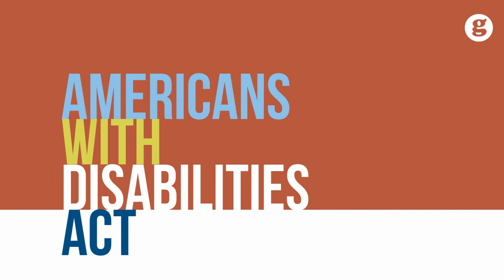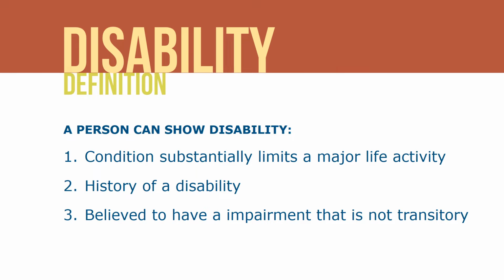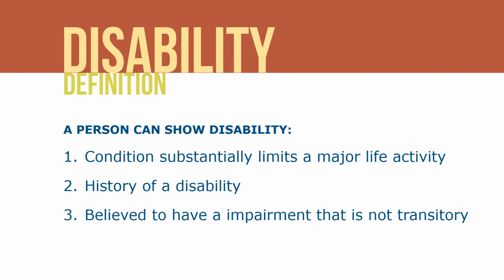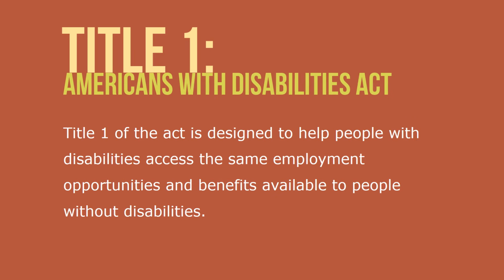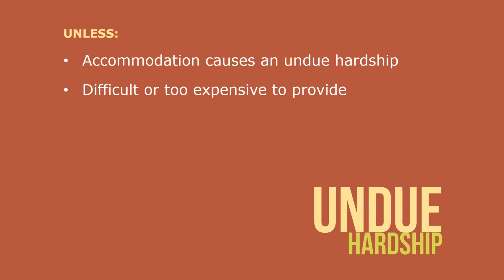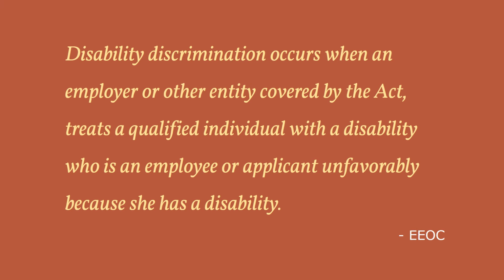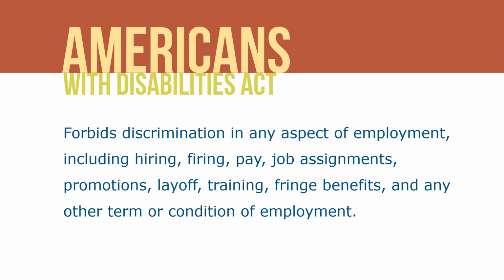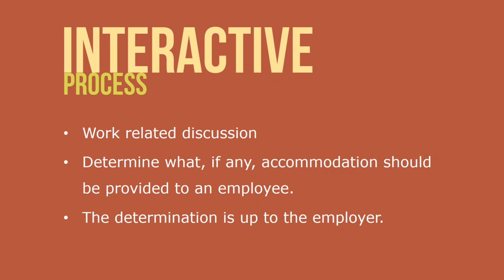Americans with Disabilities Act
The ADA is a civil rights law that prohibits discrimination against individuals with disabilities in all areas of public life, including jobs, schools, transportation, and all public and private places that are open to the general public. The purpose of the law is to make sure that people with disabilities have the same rights and opportunities as everyone else. The ADA is designed to help people with disabilities access the same employment opportunities and benefits available to people without disabilities.